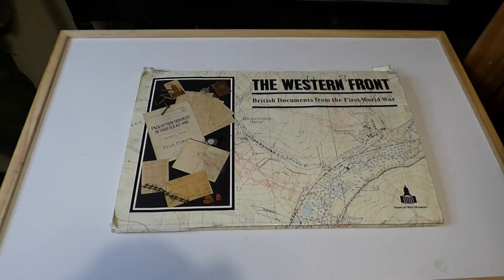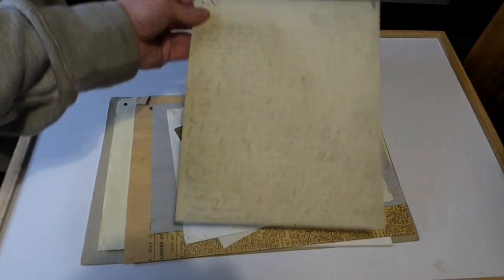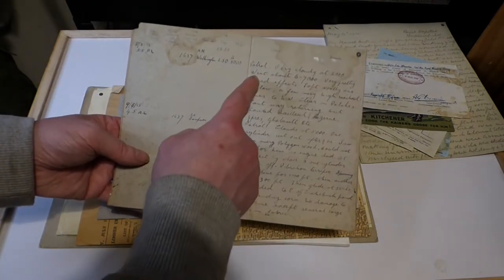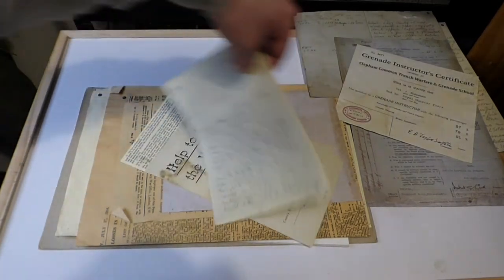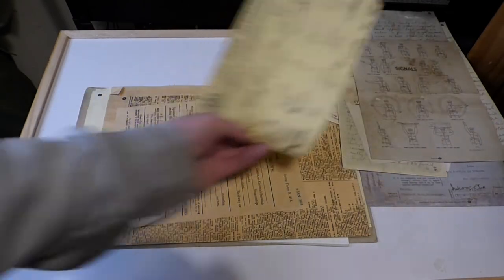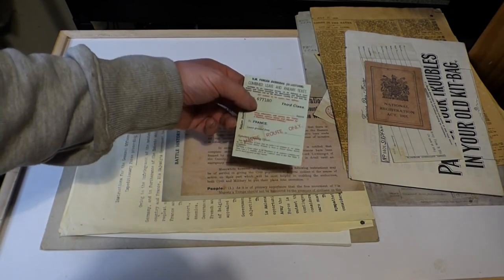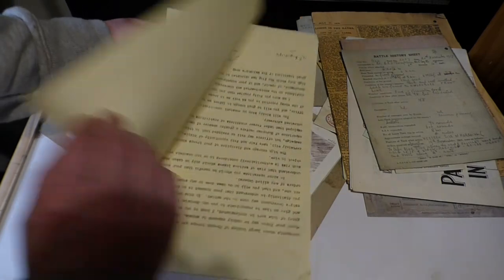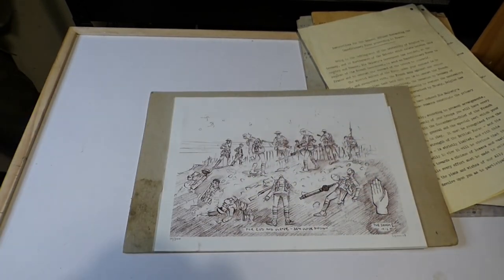WW1 Reproduction Documents